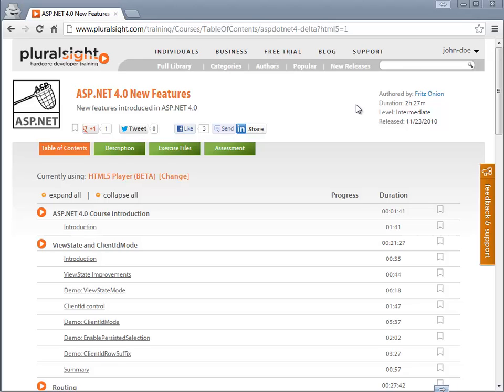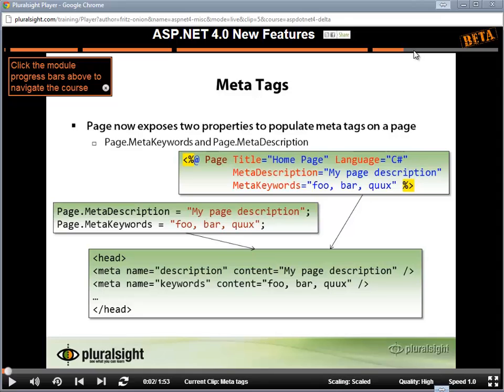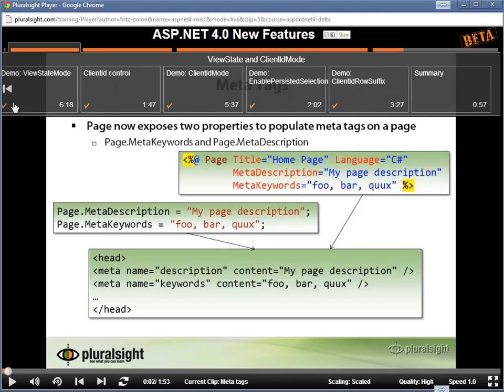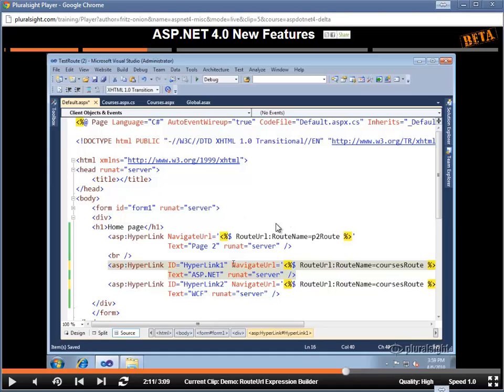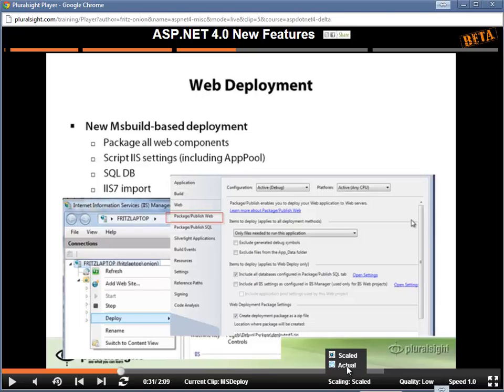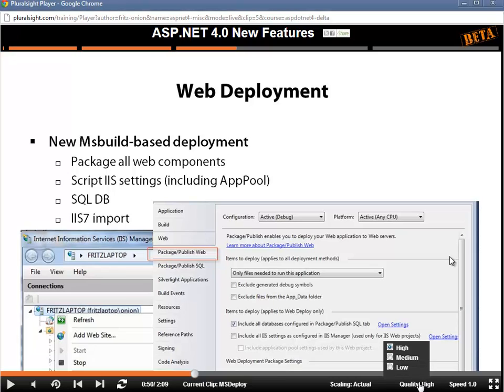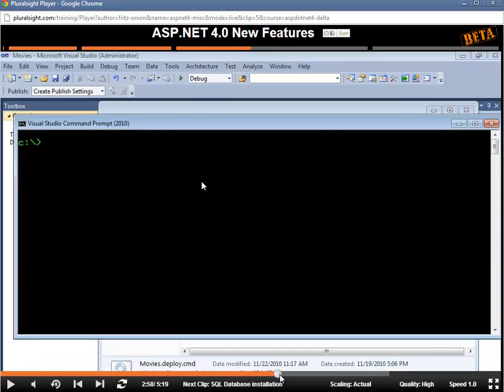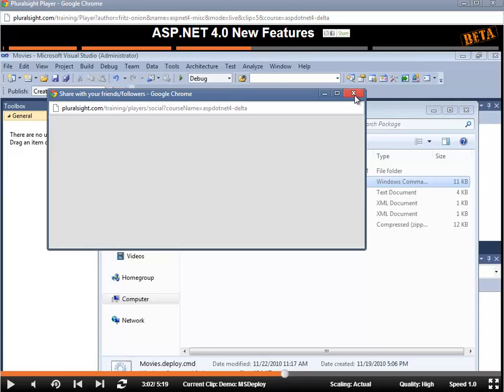Introducing Pluralsight's new html5 player beta | Pluraisight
Pluralsight's new HTML 5 player goes beta! Watch this video and find out how to use all the new features!

new html5 player beta | Pluraisight